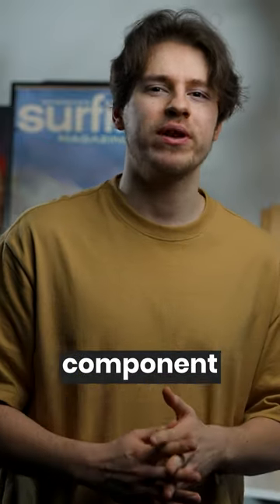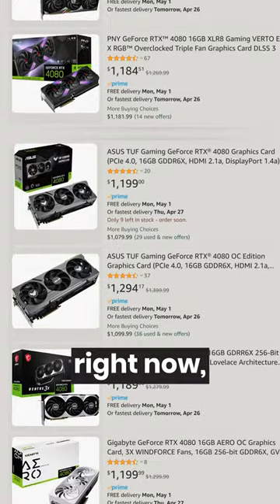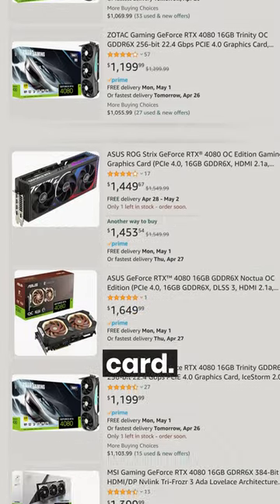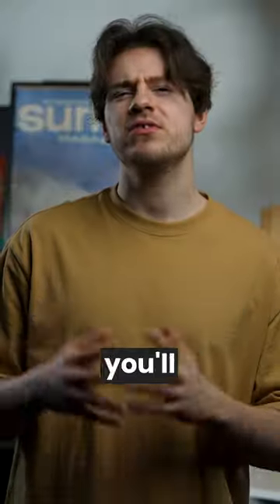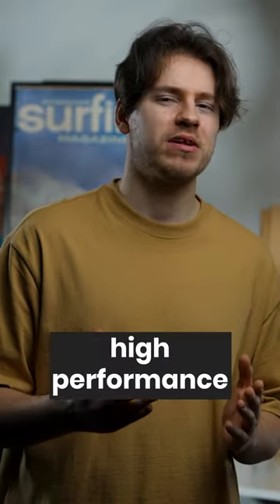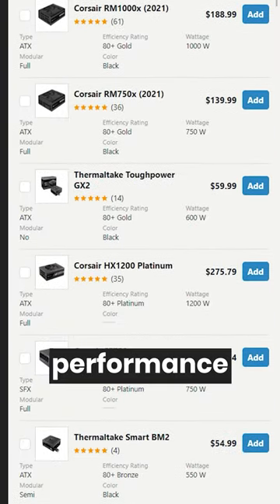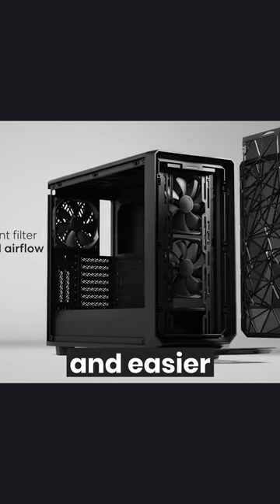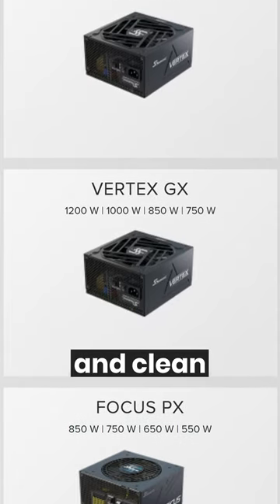The most important PC part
When building a PC, on which component should you spend the most money?